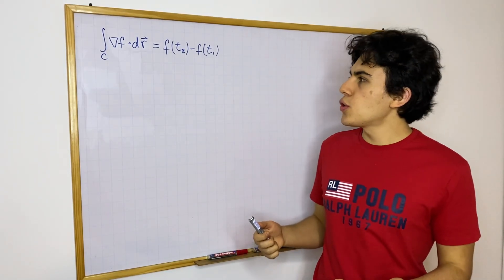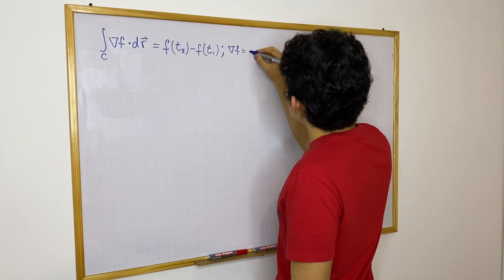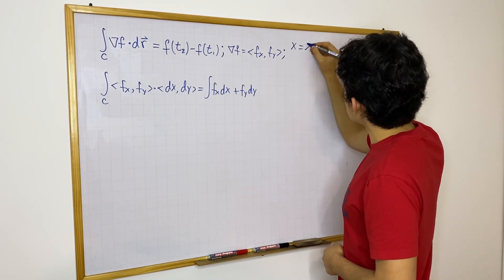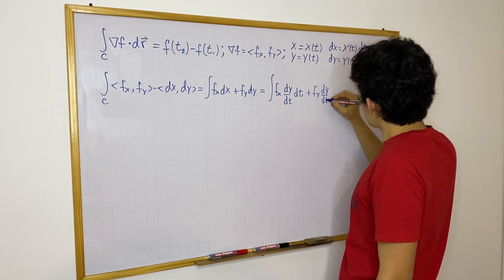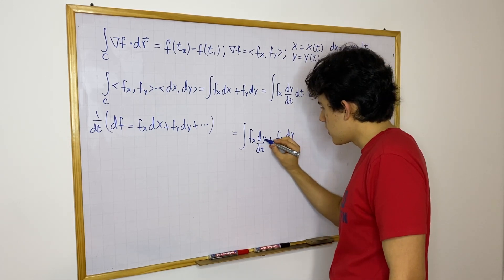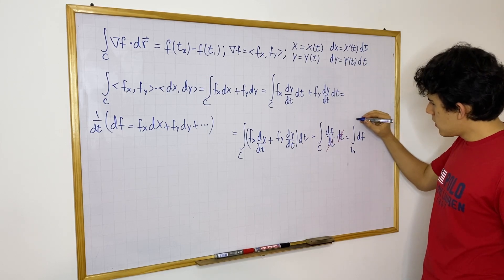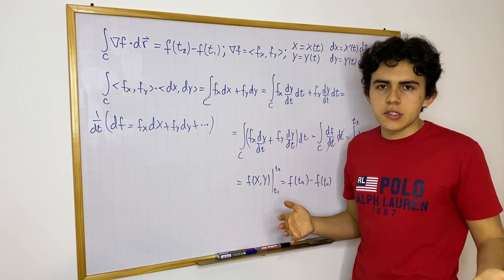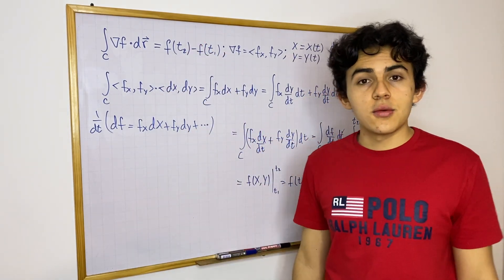Proof of the Fundamental Theorem of Line Integrals | Gradient Theorem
Hi! I'm Mateo Patiño, and I record math videos. Most of my content is based on problem walkthroughs and mini-lectures where I discuss a particular concept. 🍎.